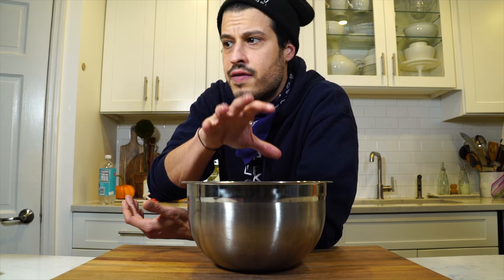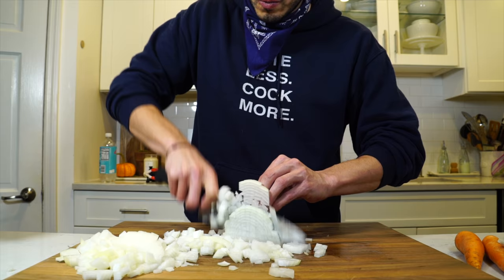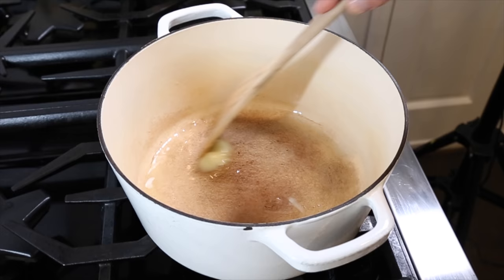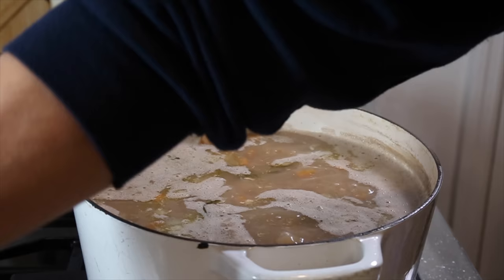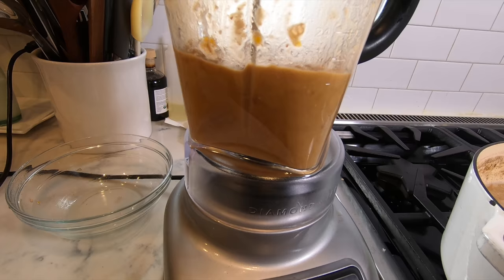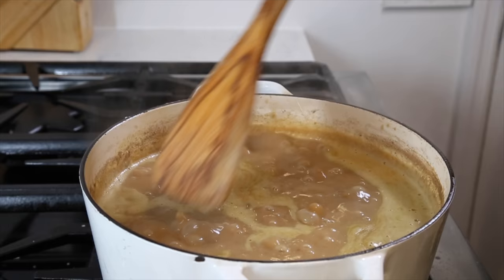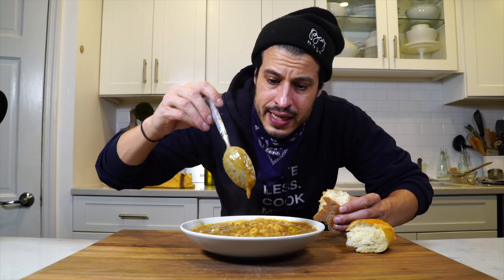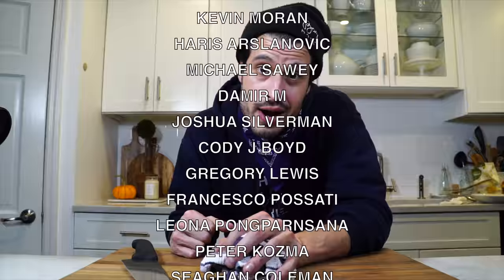creamy PASTA E FAGIOLI the Italian way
Pasta e Fagioli…the real Italian way…with a little help from my Italian friend and food writer, Stefano Caffarri from Felicetti Pasta